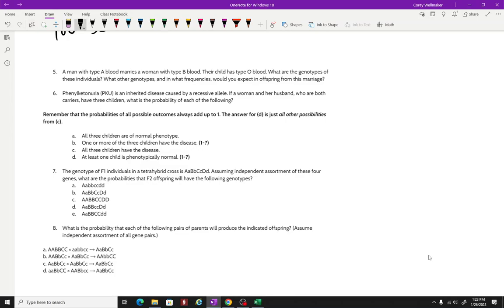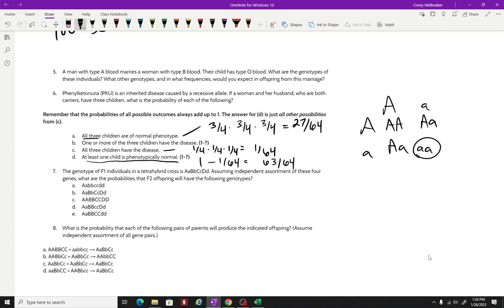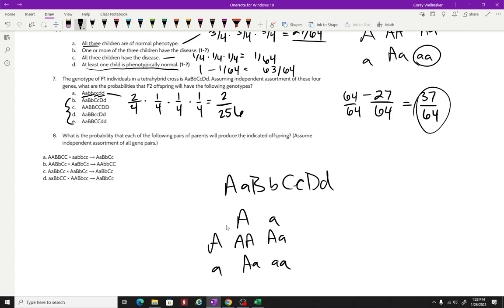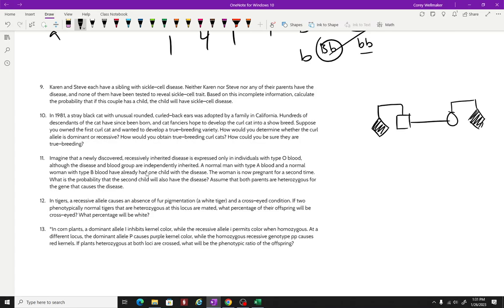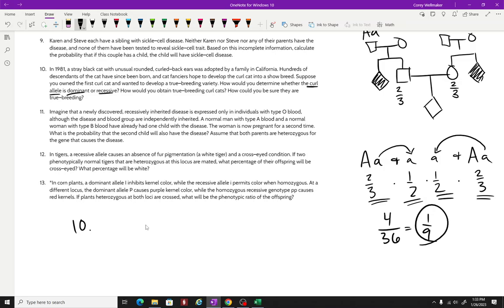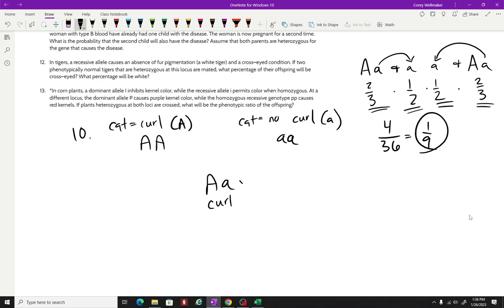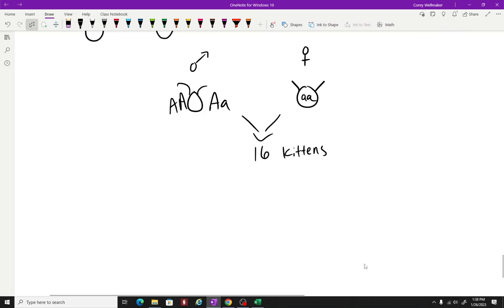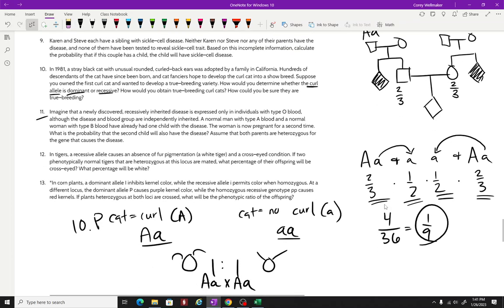Probability and genetics 5-10